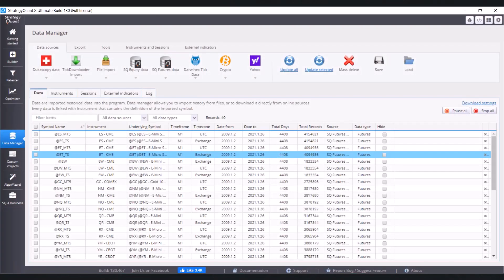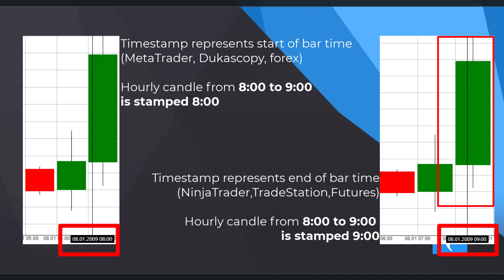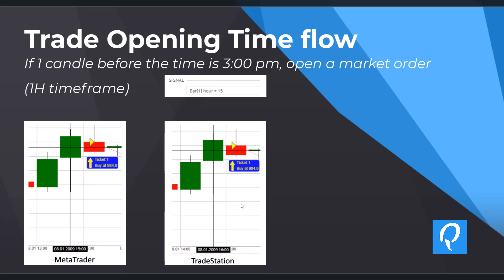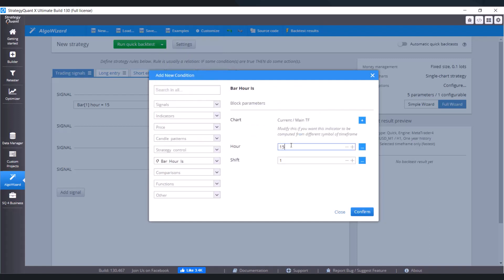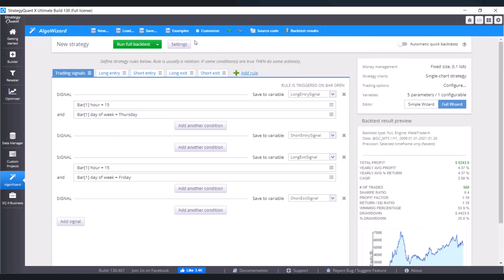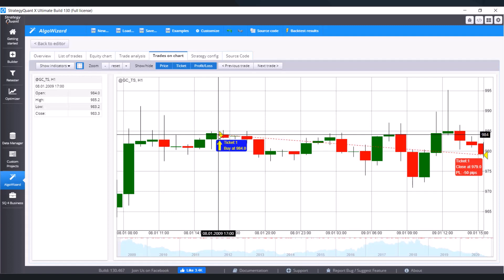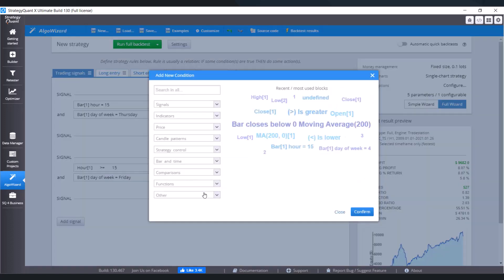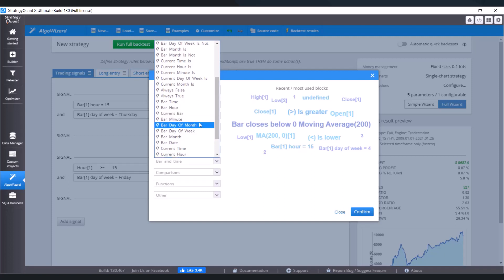Create Strategies and Conditions based on Time - AlgoWizard